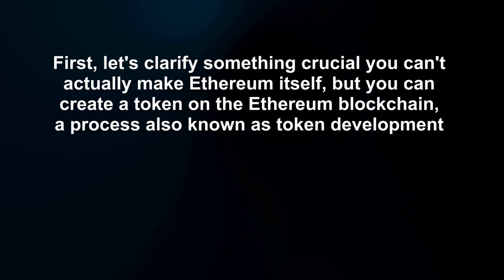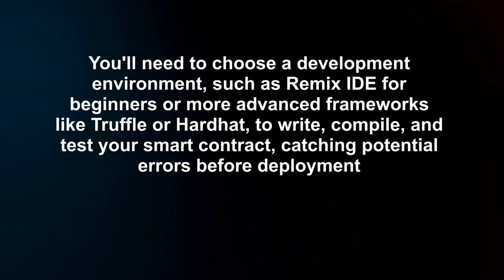How to Make Ethereum Coin - GUIDE!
How to Make Ethereum Coin explains the process of creating a new cryptocurrency, though technically you can't "make" Ethereum, but rather create a token on the Ethereum blockchain, detailing the steps involved in smart contract development, deployment, and marketing to build a successful token project, highlighting the technical skills and resources required.

00:00 Intro
00:07 What is Token Development?
00:19 Smart Contract Development
00:32 Development Environment
00:43 Deployment
00:50 Marketing Your Token